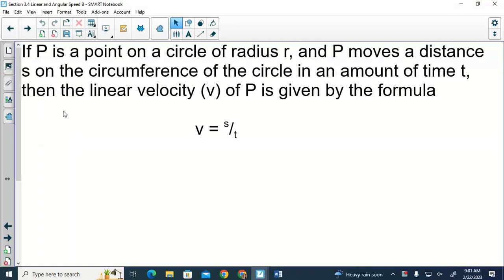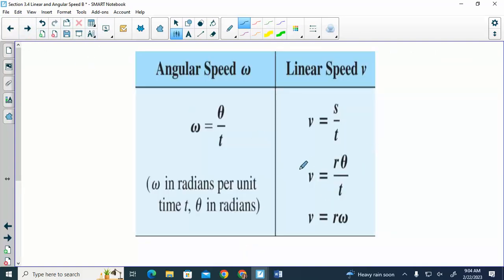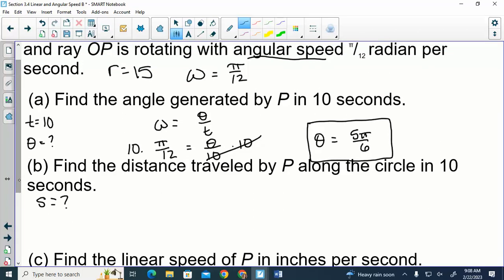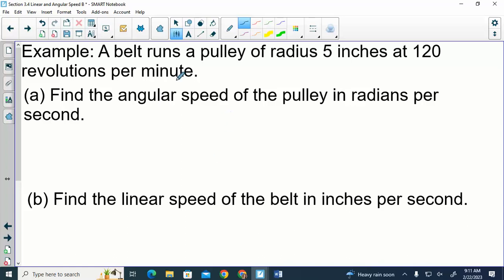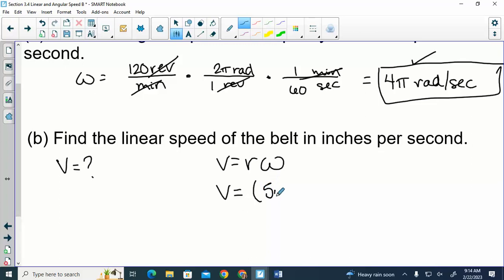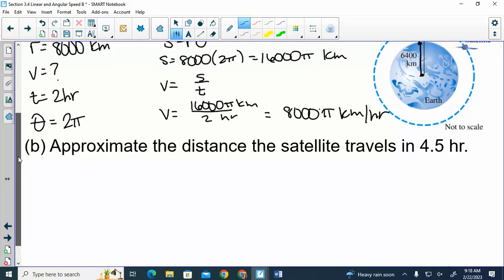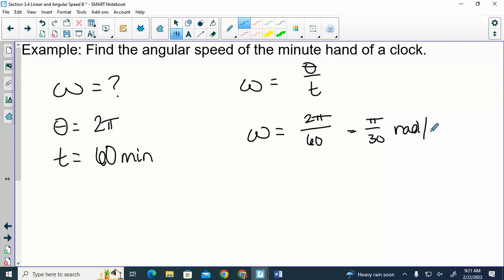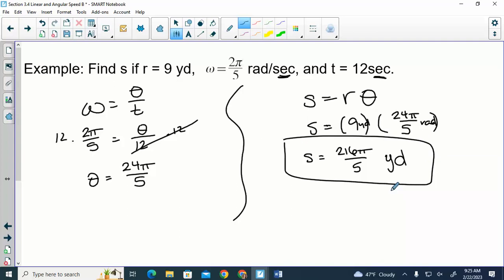Section 3 4 Feb 22